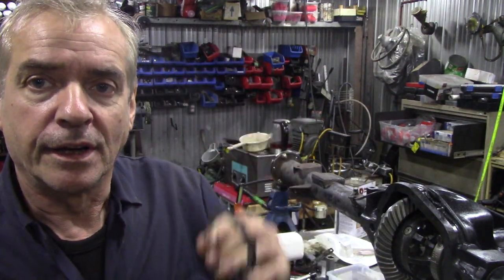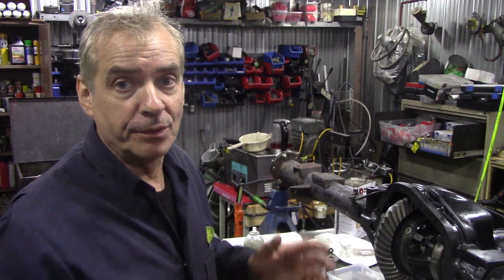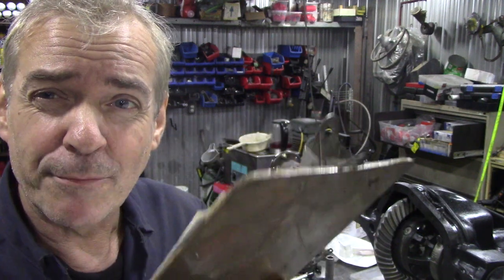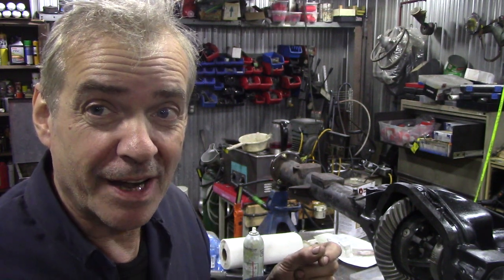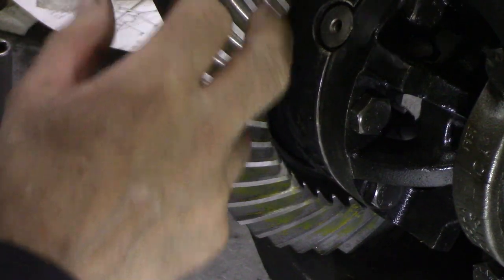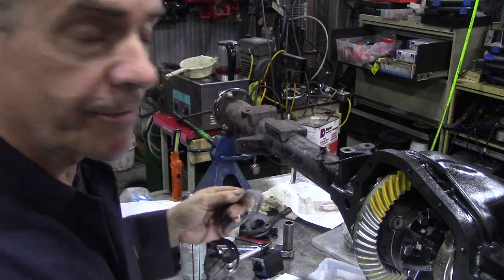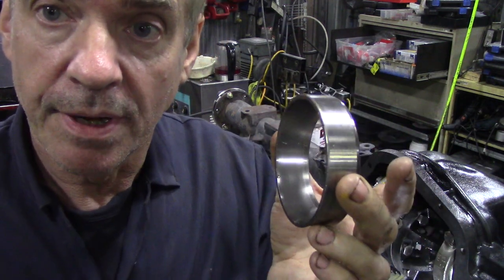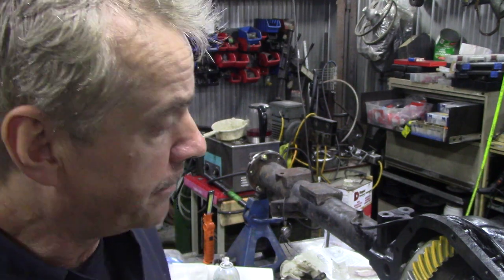A very rusty Salisbury Axle Part 3